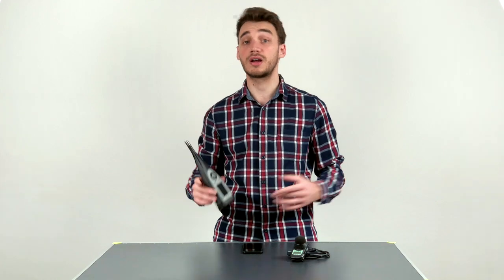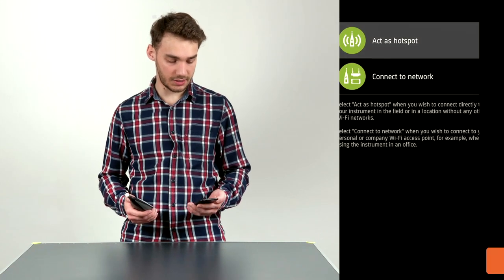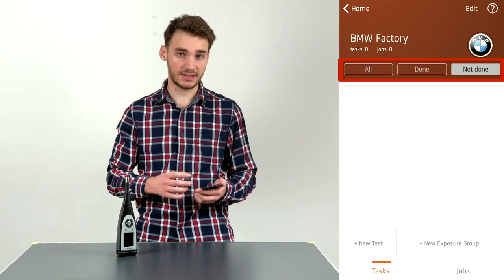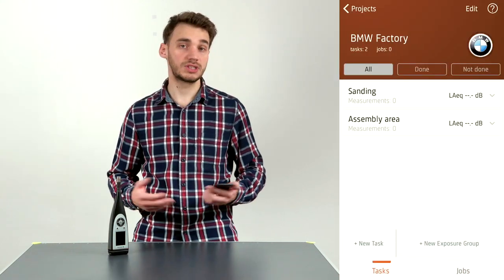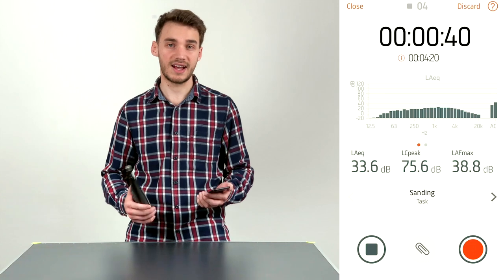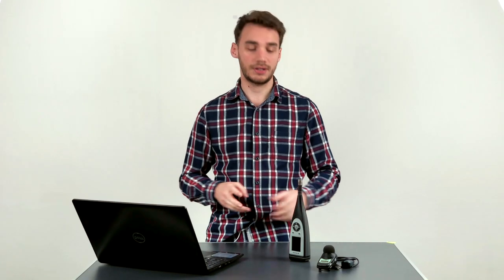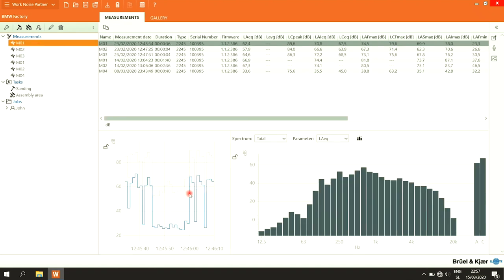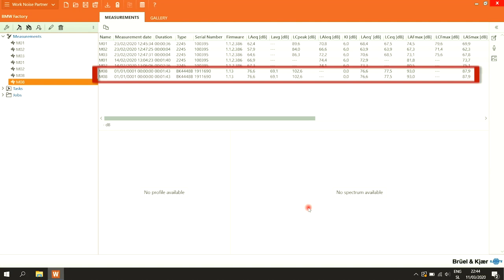2245 Work Noise Partner Webinar from Turning on 2245 to Reporting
A full webinar demo to learn how to:
- successfully pair and connect 2245 to the App and PC application.
- use the app to organize and simplify workflow and data management
- use the PC application to import from 2245 and 4448 dosimeter, process data, analyze the data and create various report.